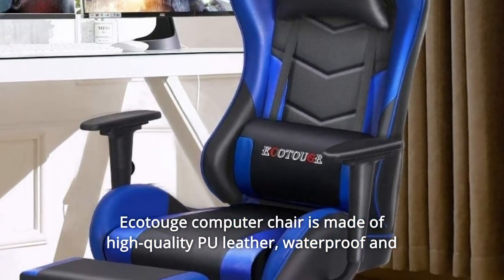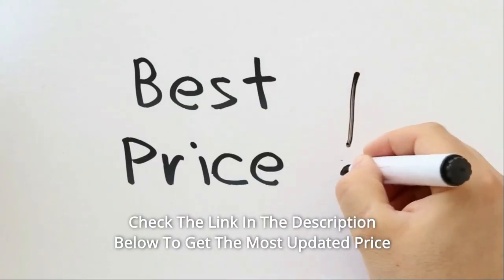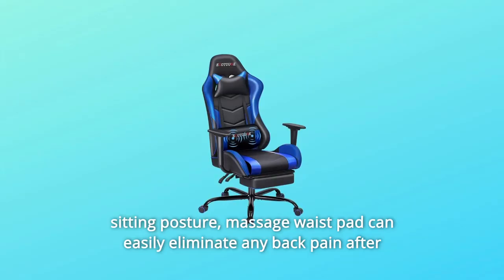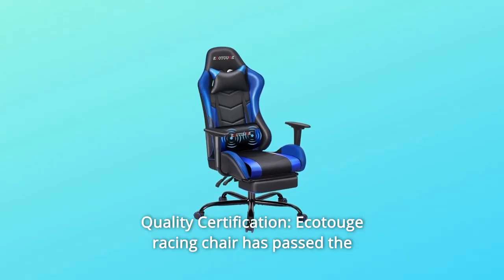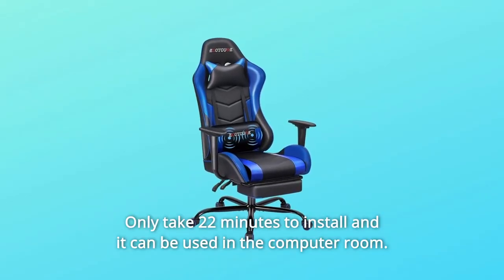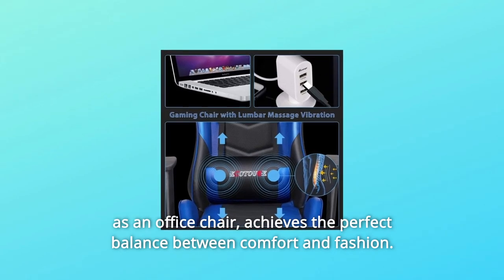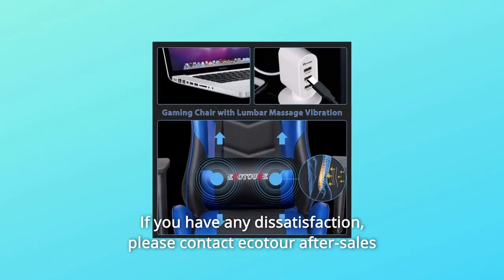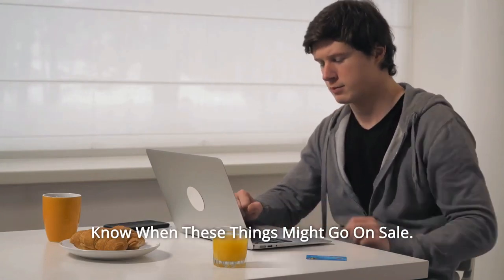ECOTOUGE PC Gaming Chair Review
Check Amazon's latest price (These things might go on Sale)

The Ecotouge computer chair is constructed of high-quality PU leather that is waterproof and breathable, as well as simple to clean and long-lasting. High-density sponge, high elasticity, more comfortable, and less prone to fatigue. Rubber wheel that is quiet, protects the floor, and rotates flexibly

Number 1 Ergonomic Massage Gaming Chair: A strong metal frame helps to enhance comfortable sitting posture, and a massage waist pad can quickly remove any back discomfort and relieve strain after long periods of sitting. Adjustable height from 90 to 135 degrees recliner with position lock feature. A great option for working, gaming, learning, and relaxing.

Number two, quality certification: The Ecotouge racing chair has been BIFMA and SGS certified. It is long-lasting, dependable, and secure, having been tested 10,000 times. It has a weight capacity of 330 pounds. It takes just 22 minutes to install and is suitable for usage in the computer room.

Number 3. Multi-Purpose PC Gaming Chair: The Ecotouge pc chair is not only a professional gaming chair, but it also allows you to immerse yourself in the game while not feeling weary at all. It can also be used as an office chair and achieves the ideal combination of comfort and fashion.

Number four, buy with confidence: Ecotouge is dedicated to producing the finest gaming chair for professional gamers, and we provide free replacement or refund within 30 days for any reason. Replacement of damaged or faulty components is free for the first 12 months. If you are dissatisfied with your purchase, please contact ecotour after-sales customer care, and we will resolve your issue as quickly as possible.

Searches related to ECOTOUGE PC Gaming Chair Review